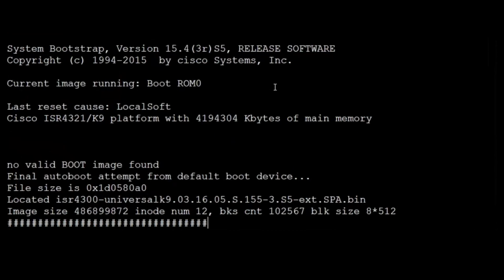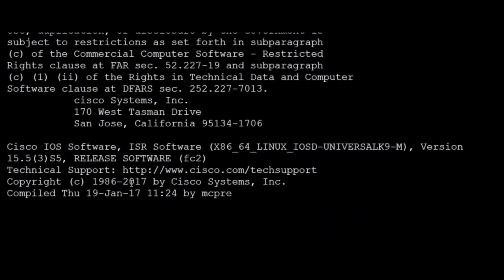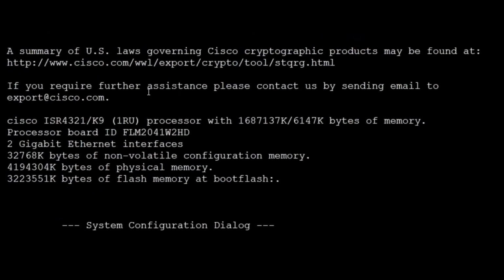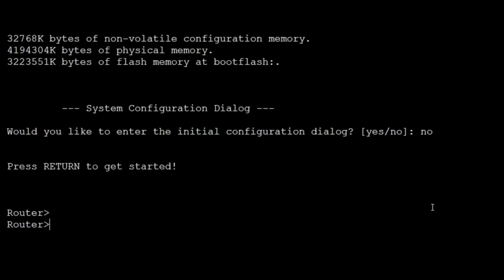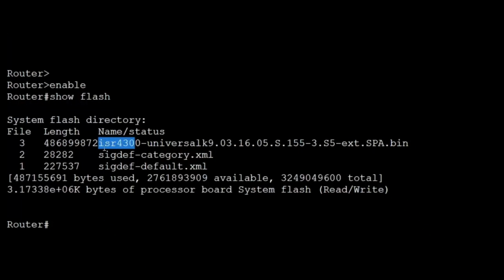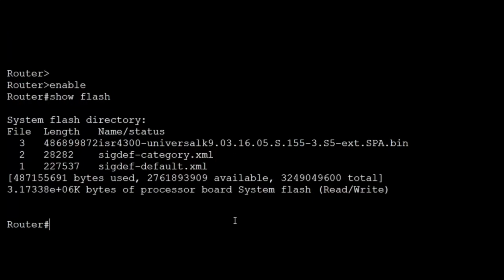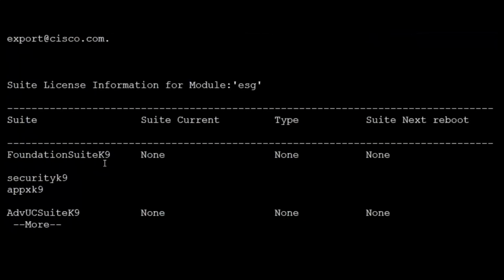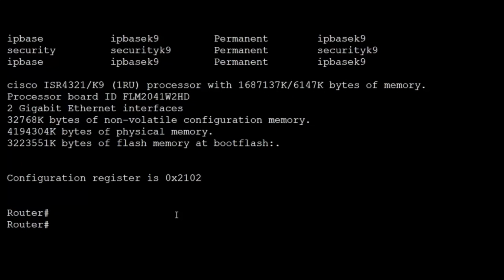Booting a Router Demos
Booting a router involves initializing its hardware components and loading the operating system into memory. Upon power-up or reset, the router performs a series of self-tests known as Power-On Self-Test (POST), then loads the bootstrap program from ROM, followed by the full operating system from flash memory or a TFTP server, enabling normal operation.